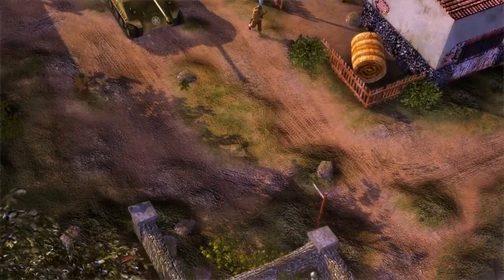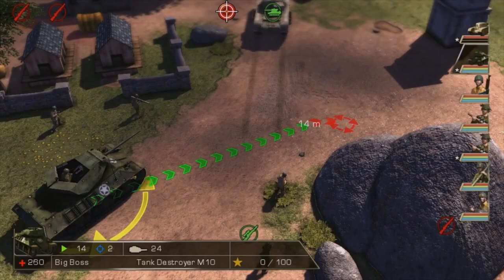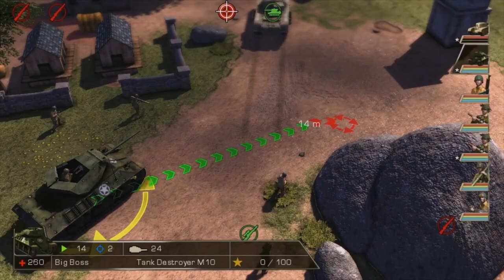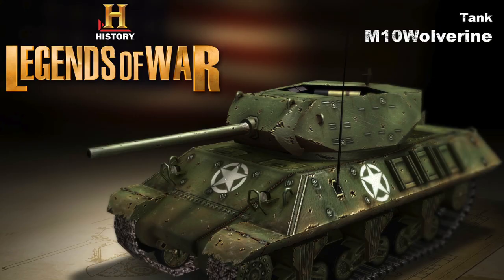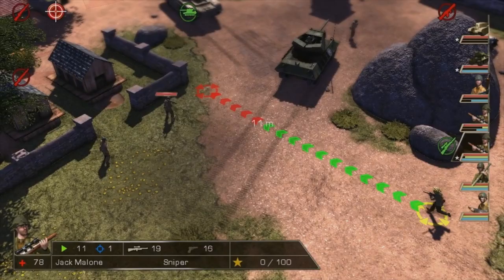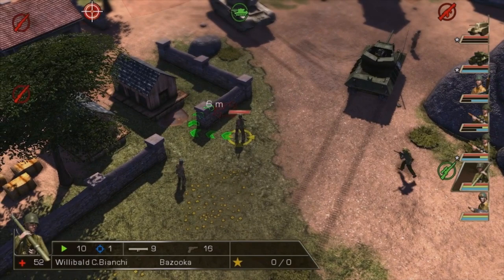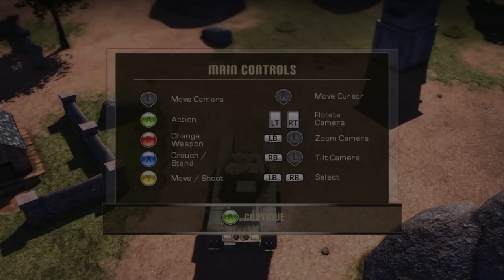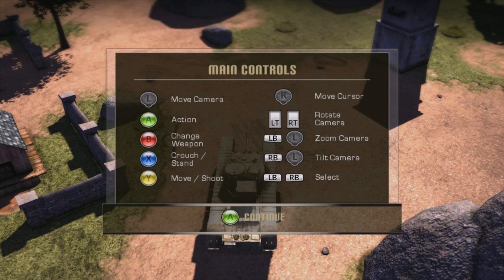Legends of War | Preview Trailer and Developer Interview | Xbox 360, PS3 and PC | PQube Games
Assume the role of General Patton, commanding the Third U.S. Army from the beaches of France to the city of Berlin and lead your forces through a complete campaign composed of 35 challenging missions against the advancing Nazi forces.

Aaron Yeung, Slitherine Producer introduces Legends of War and talks about what players will be able to get up to in the game.

Legends of War will be released in February 2013 and will be available for Xbox 360, PS3 and PC.